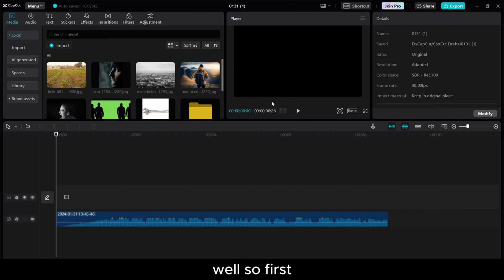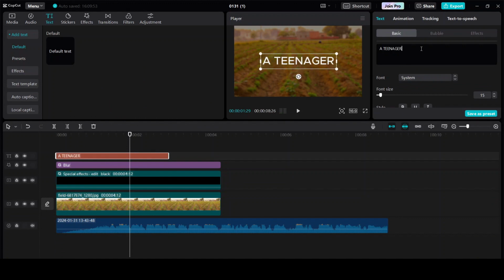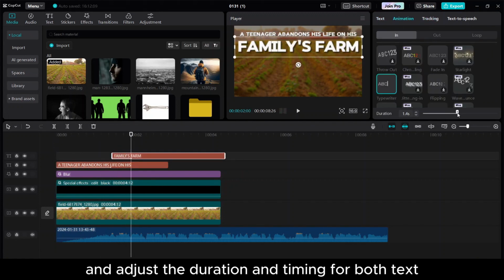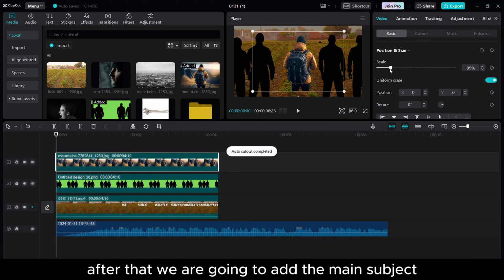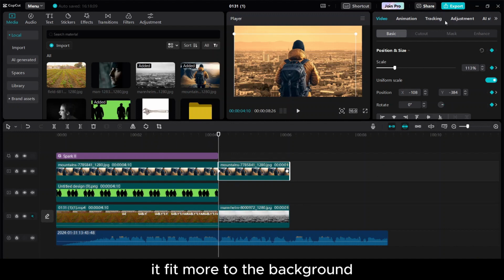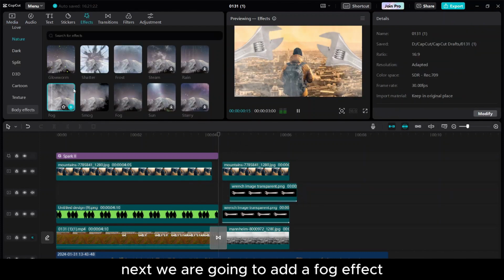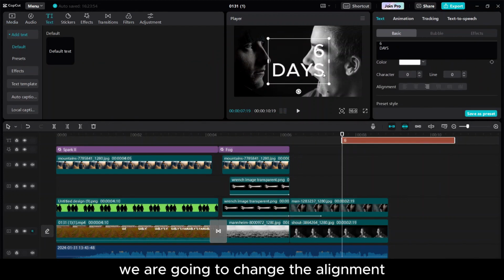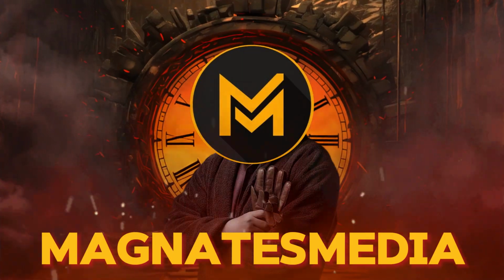How To Edit Like MagnatesMedia In CapCut | Video Editing Tutorial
In this video, we are going to be taking a look on how to edit videos like MagnatesMedia using CapCut.